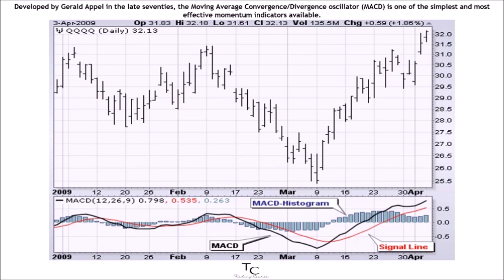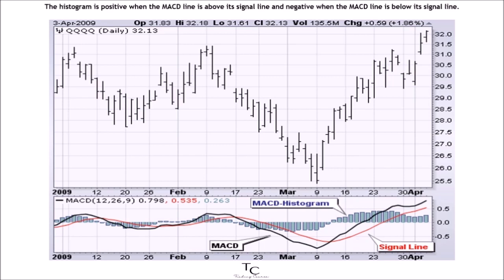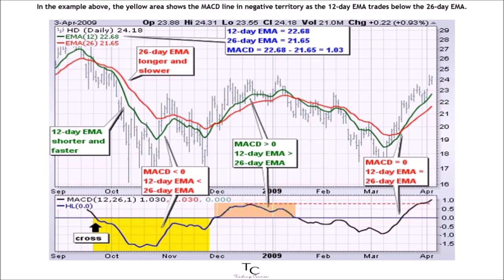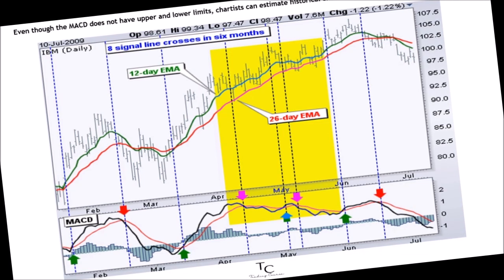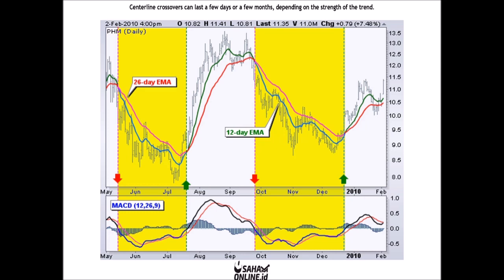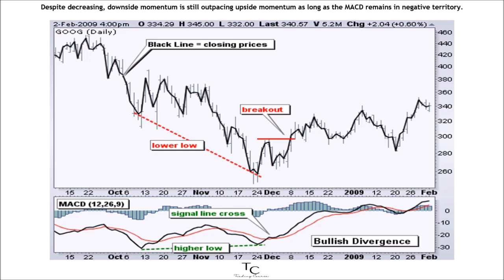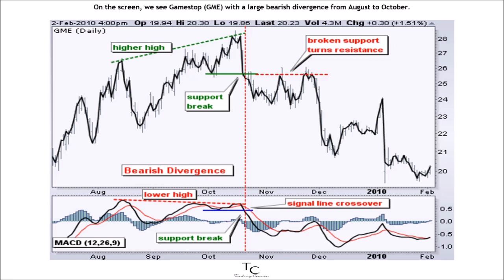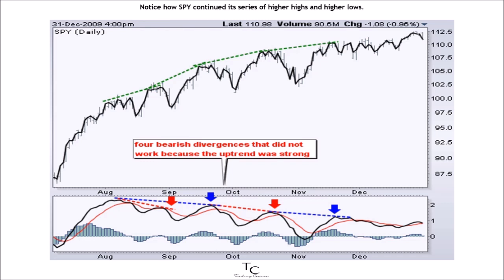How to Use MACD Indicator Trading Strategy